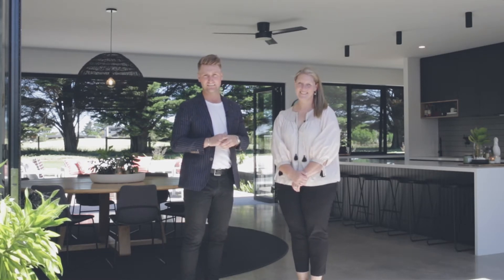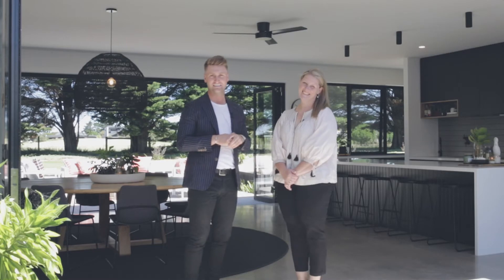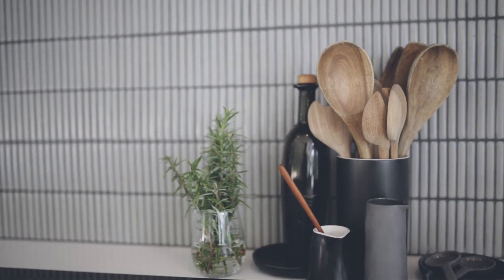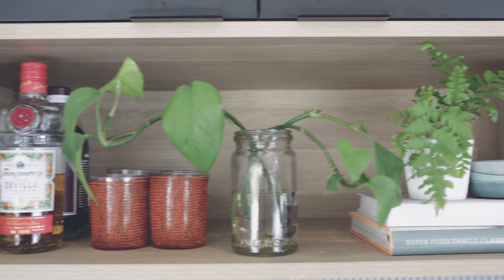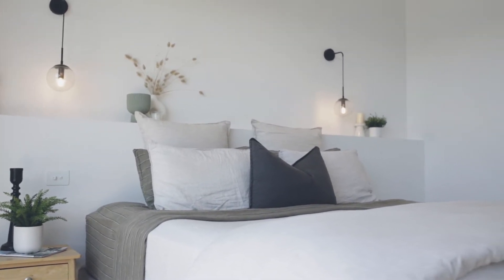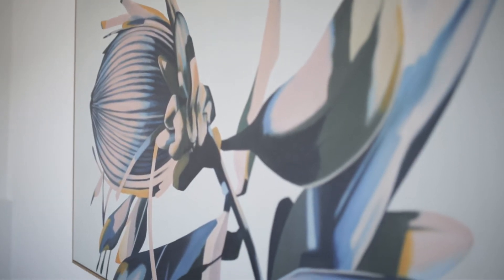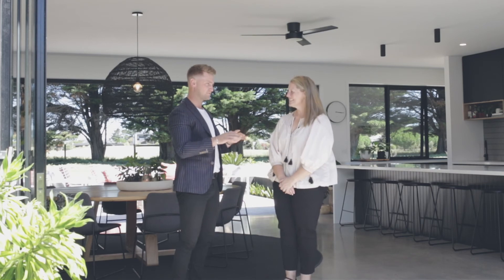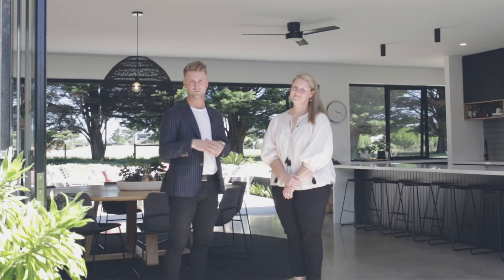Oslo Media / Styling your home for sale with StyleXtra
When it comes to selling your home, first impressions matter. That’s why Josh McDonald caught up with Kate from StyleXtra to provide some tips and advice.